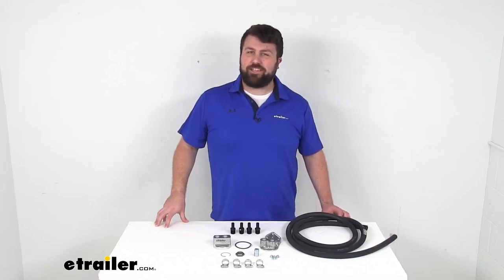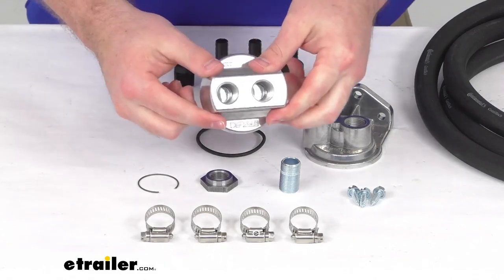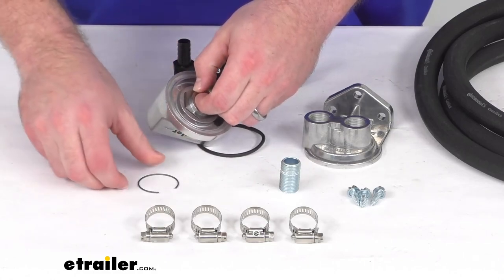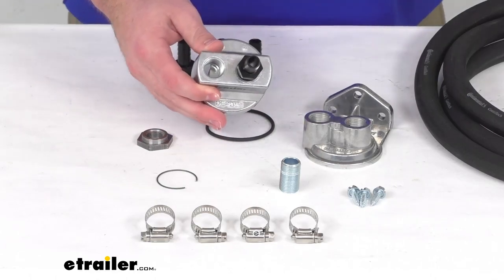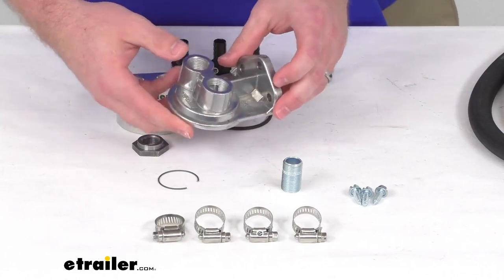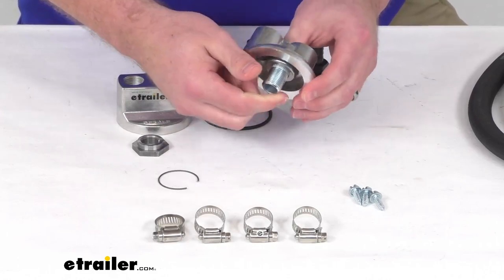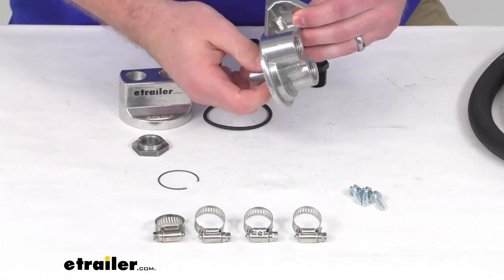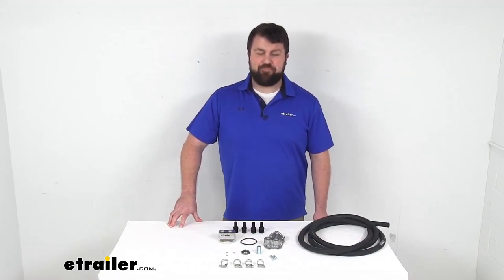etrailer | A Closer Look at the Derale Oil Filter Relocation Kit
Hi there, I'm Michael with etrailer.com.  Today we're gonna take a quick look at this Derale oil filter relocation kit.  This kit is going to allow you to move your vehicle's oil filter to a more convenient location so that you can more easily access it to change out that filter when it's time to do so.  This is also gonna have an added benefit of increasing your oil capacity so you have more oil flowing through to help keep everything running smoothly.  So this kit is gonna feature this spin-on adapter which will install in place of your engine's oil filter.  This will thread on very easily using the included hex sleeve nut.

This sleeve nut has a thread of 20 millimeters by 1.5 millimeter, and so it will thread right in place and that nut is kept in place with the included snap ring.  So once you have that installed, this will just twist right in place of that filter.  Of course, they do include the O-ring here so that you have a nice tight seal once you have that tightened down.  And then on the top we do have these two 1/2-inch NPT openings so that we can thread on our hose connectors there.  So then once we have those installed, we can use the included 10 foot long hose that has a 1/2 inch inner diameter that'll fit right on top there.

And then we can use one of the hose clamps to clamp that down, make sure that we have a nice snug fitting.  We're not gonna have to worry about it leaking, coming off.  So once we route the hose out, we can run it over to our filter, which we will have mounted using this Ports Up remote oil filter mount.  So this will mount onto the location where you want to get it mounted to with the three included number 14 sheet metal screws.  So we've got those holes there.

And then on the bottom we will thread in our oil filter nipple.  This has a 3/4 inch by 16 thread, so then you can just thread your filter onto that.  Of course, same process getting our hose connections on those two 1/2-inch NPT ports on the top.  Very simple to get our hose connected.  And so then we can then route our oil back to our engine through the in port here.

So very simple process.  Everything that you're gonna need is included here.  I will say that we do also have other very similar kits that have different hex sleeve nuts to accommodate different engine threading, so make sure you're getting the right one for you.  If you've got a 20 millimeter by 1.5 millimeter this is gonna be the kit that's gonna work best for you.  So that completes our look for today.